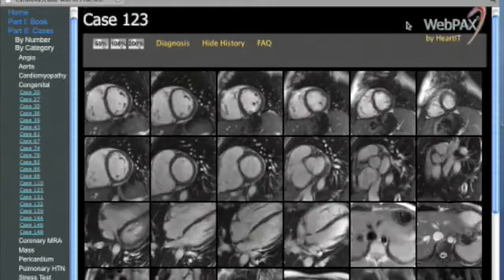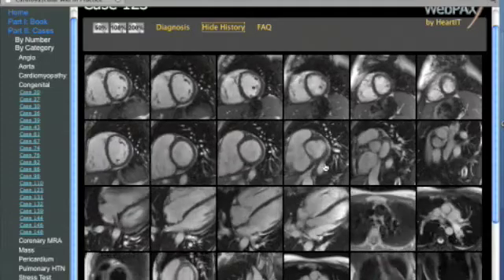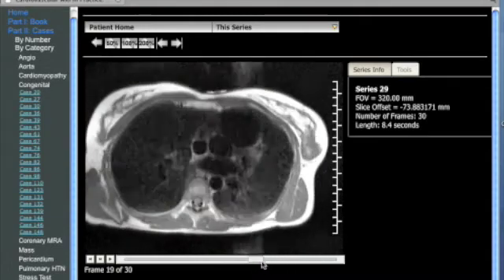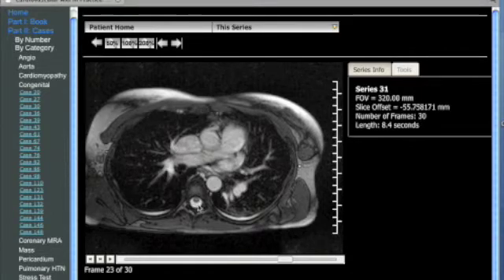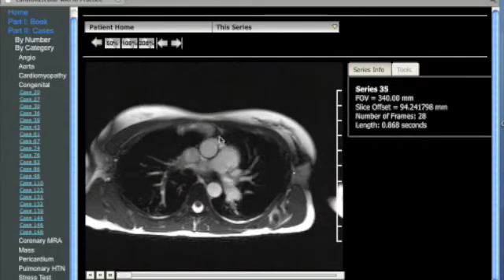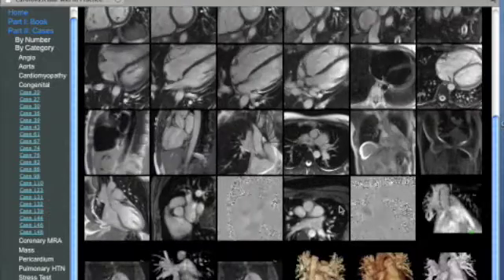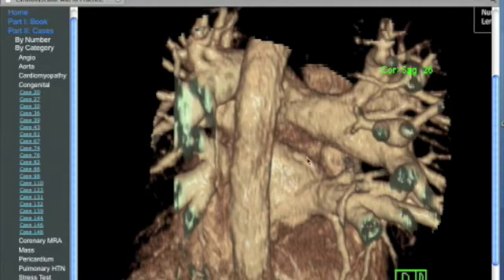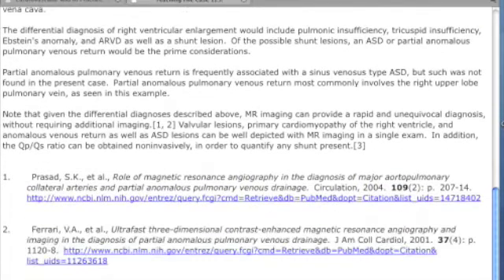Anomalous pulmonary venous rtn from Cardiovascular MRI in Practice (978-1-84800-089-6)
This is one of a series of cases taken from Grizzard, Judd and Kim's Cardiovascular MRI in Practice: A Teaching File Approach.

The full book and DVD (available to buy contains over 88,000 videos and numerous cases designed for all cardiologists and cardiovascular radiologists. It is also highly relevant for those in training in order to work through and practice reporting cases using this modality.